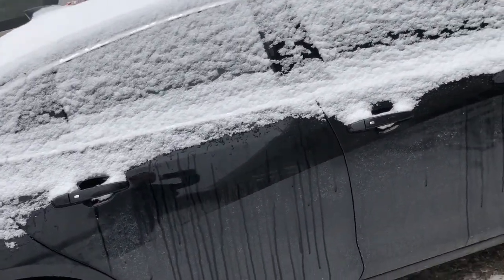Building a DIY Auto Spray Paint Booth in your home garage! Also, check out Paint Society!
Welcome back to the Resurrection Auto Rebuilders channel.  We haven't uploaded a video in quite a while but that's fixin' to change!  Today we go over building a DIY spray paint booth in your home garage.  Not everyone has access to a professional paint booth and for the DIY'er it can be difficult to get good results in your home garage.  We will look at dust mitigation, over spray control and air flow/filtration.  I'll also fill you in on where I've been for the last six months and a sneak peak at some up coming projects for the channel!

Also, if you are interested in learning how to paint from a pro, check out the Paint Society YouTube channel.  Brian, over there, is putting out the knowledge and I'm learning a ton by watching his videos.  Lemme drop a link to it right here: